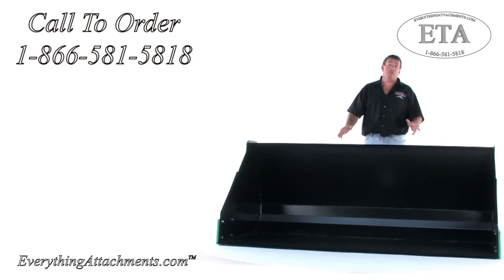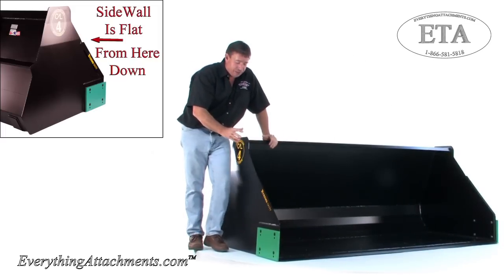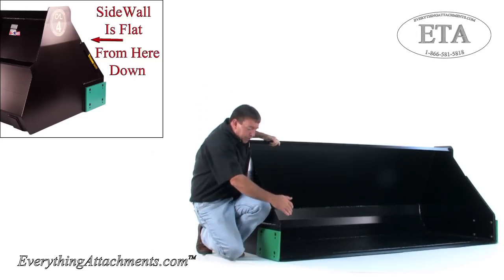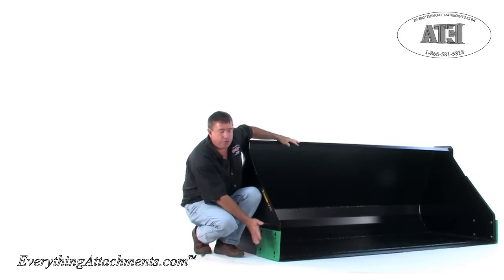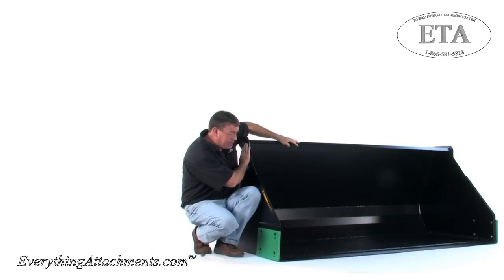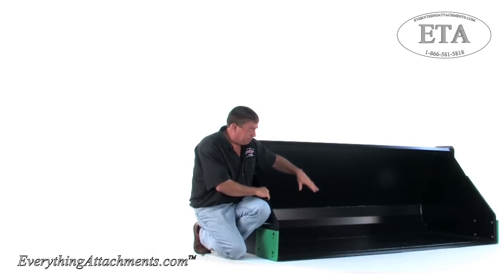CA Litter Bucket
Construction Attachments innovative design addresses the problems found in other buckets used to clean litter from chicken houses and other livestock areas.